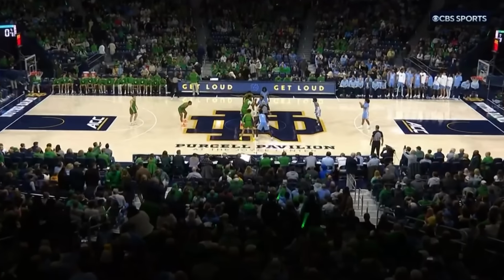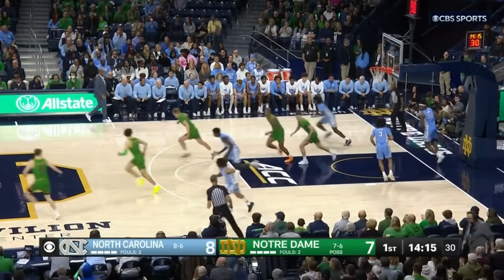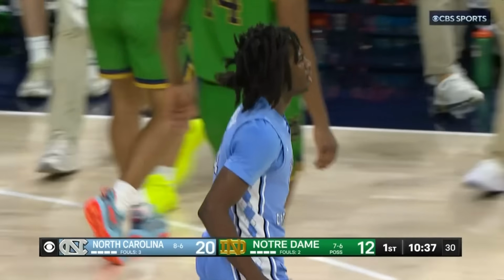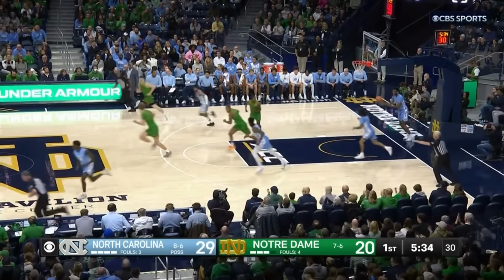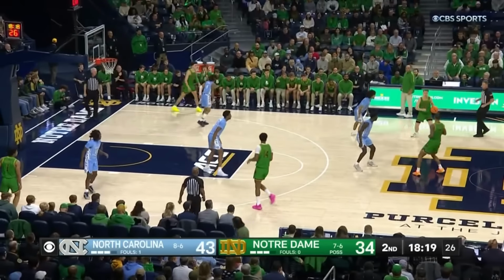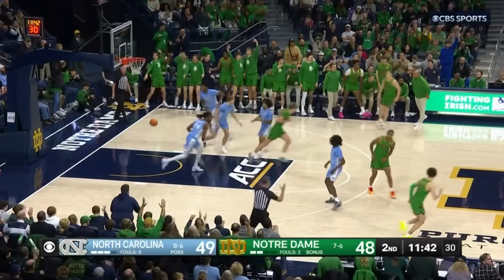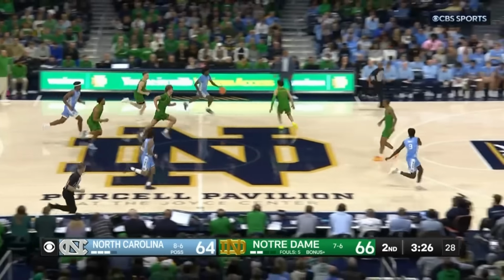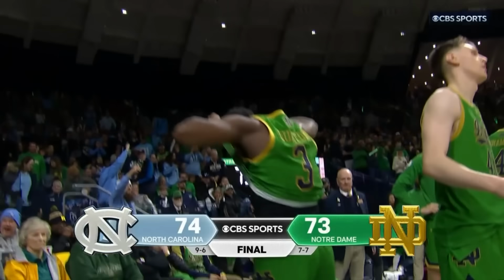North Carolina vs. Notre Dame | FULL GAME HIGHLIGHTS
Watch the game highlights from UNC vs. Notre Dame in a 74-73 win for the Tar heels.